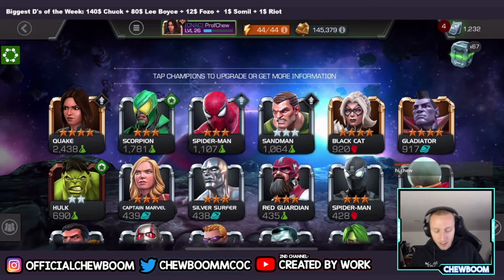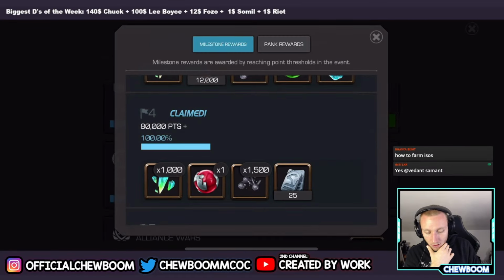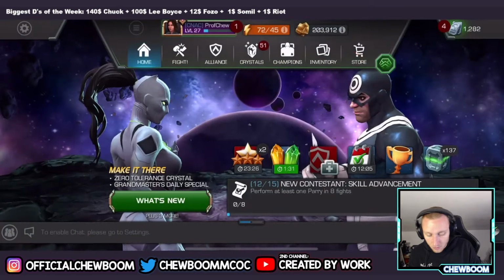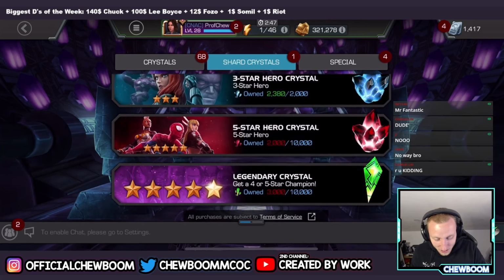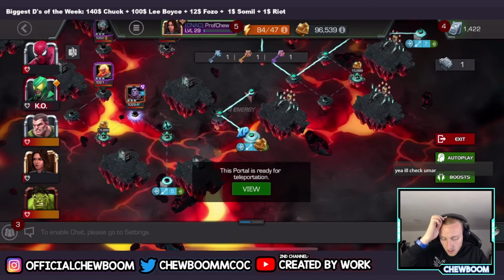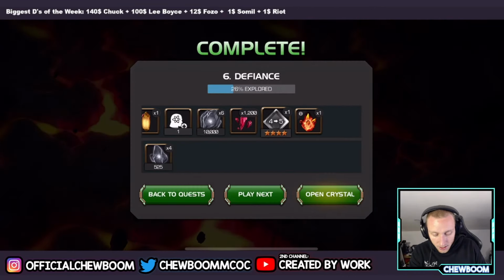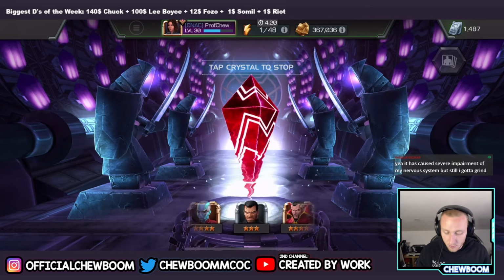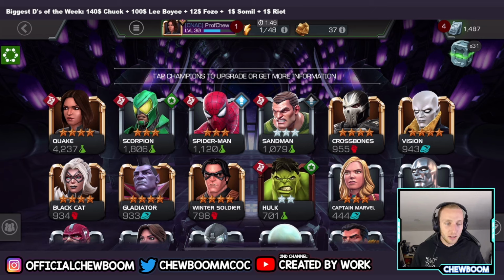First 2 Chapters of Act 4 Down! | EP3 FTP One Class Challenge | Marvel Contest of Champions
New Player Guide MCOC

dont forget to join the LINE group! ADD: albykillerrr7 and DM: Groupchat
Second Channel: OnlyChew
Third channel (Sports): Created by Work